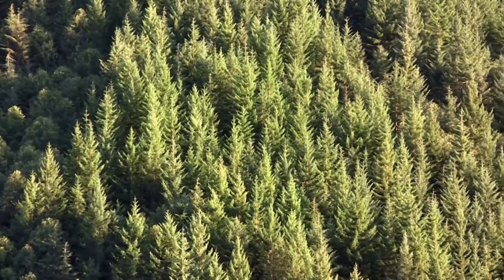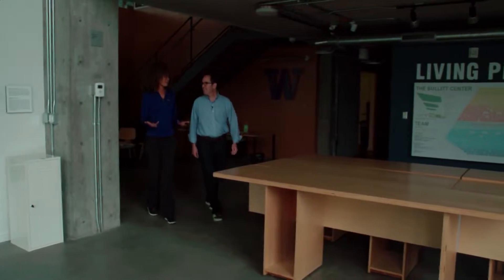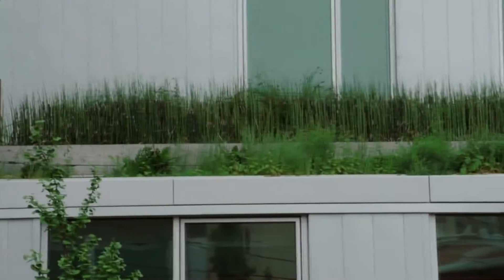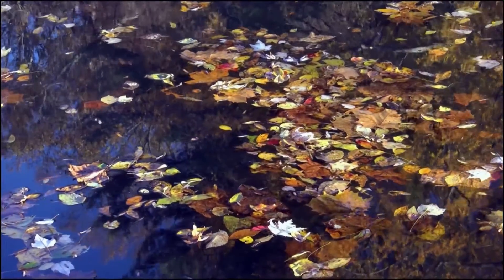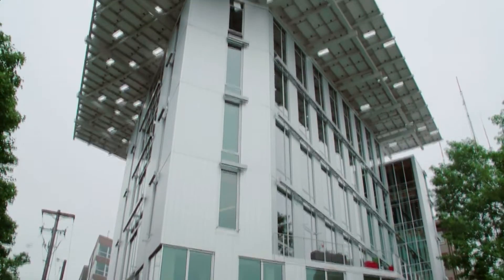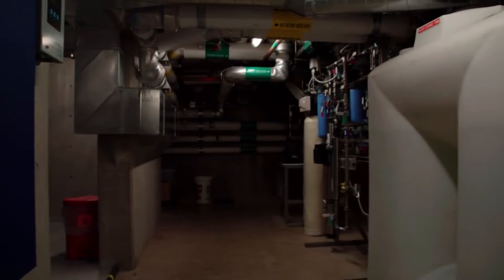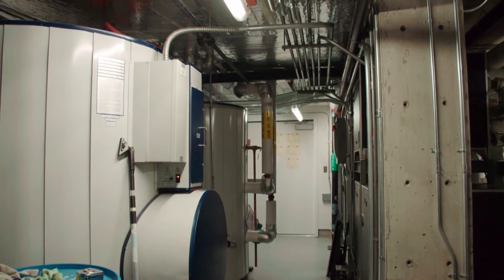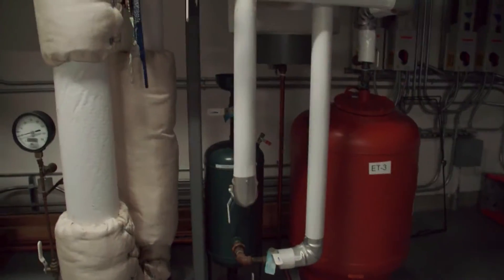A Building Inspired by Nature - Incredible! 🏡🌿 | Xploration Nature Knows Best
This smart building tries to be as environmentally friendly as a forest. What do you think of it?